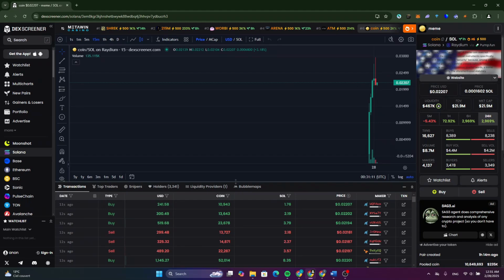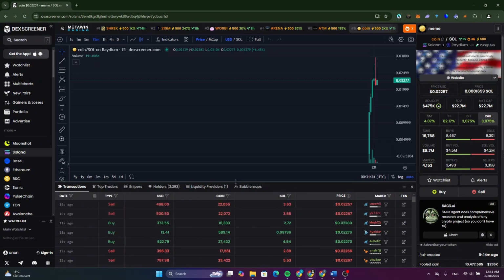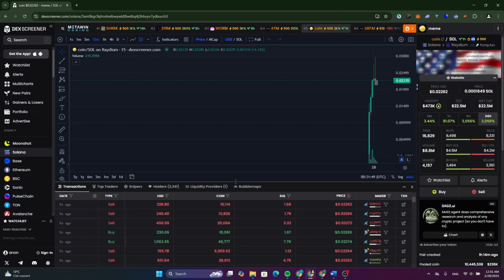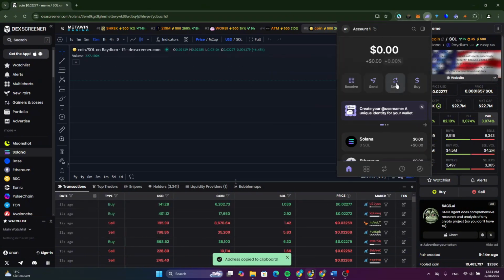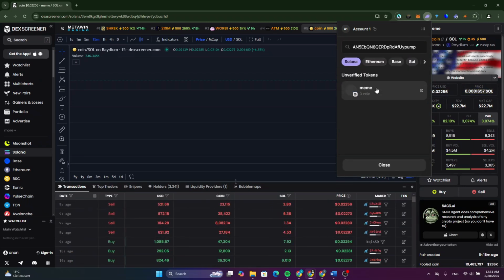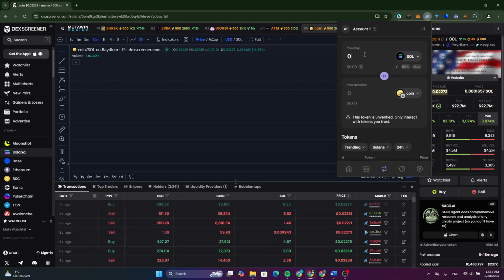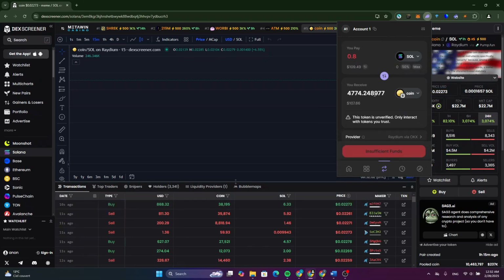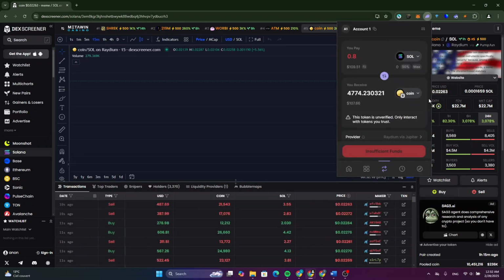How To BUY $coin – meme TOKEN CRYPTO COIN IN 60 SECONDS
Learn How To BUY $coin – meme TOKEN CRYPTO COIN . This video will cover everything that you need to know and help you solve your problem quickly.
Stay till the end of the video to find out How To BUY $coin – meme TOKEN CRYPTO COIN.

Did you learn How To BUY $coin – meme TOKEN CRYPTO COIN ?

Do you want to see another video about How To BUY $coin – meme TOKEN CRYPTO COIN ?

Did you enjoy How To BUY $coin – meme TOKEN CRYPTO COIN ?